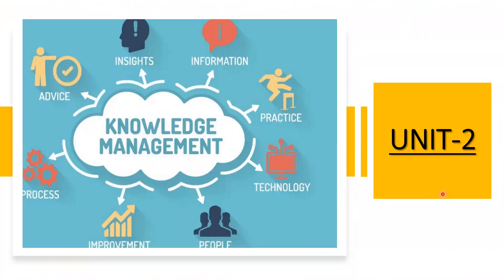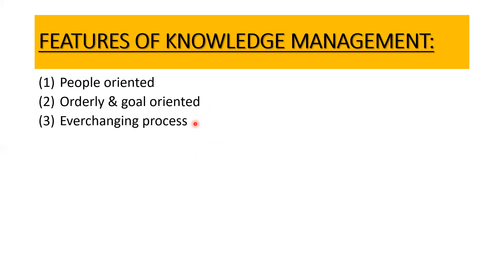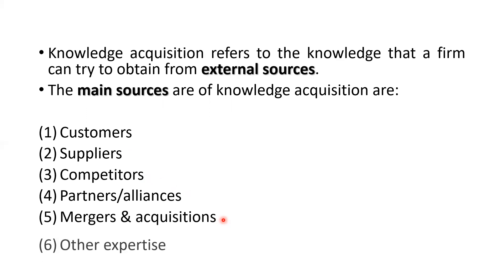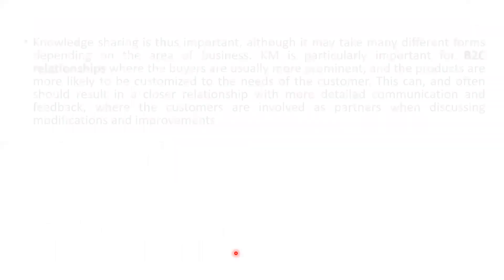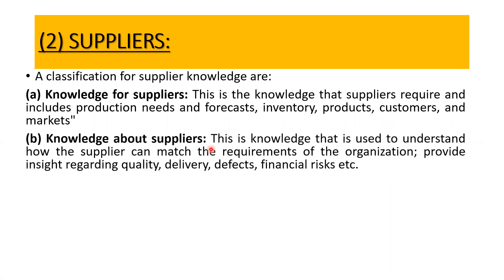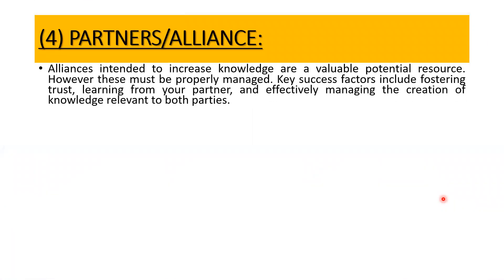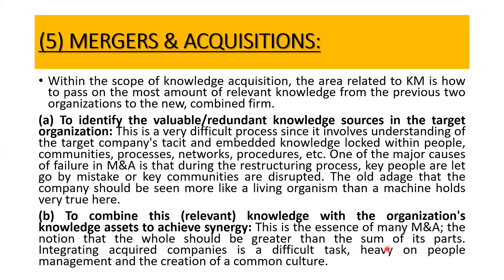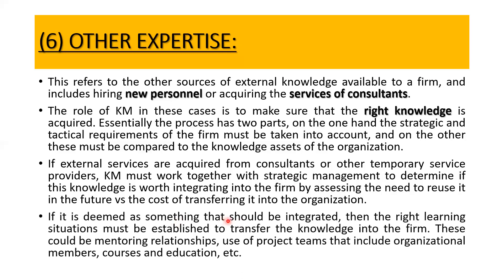TYBCOM MGT_UNIT-2_SKS_15-7-2020_2PM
METHODS OF ACQUIRING KNOWLEDGE